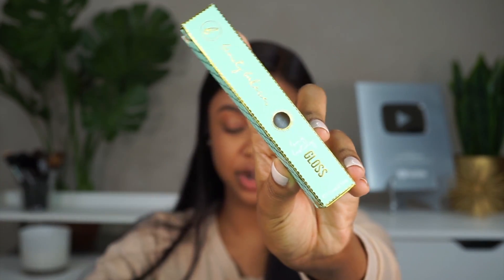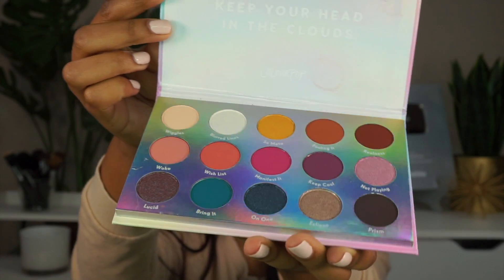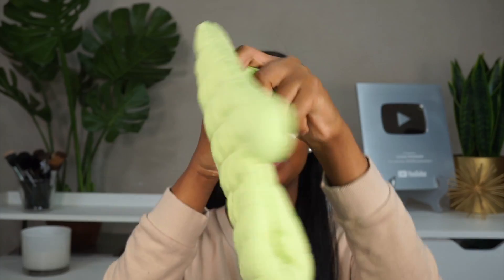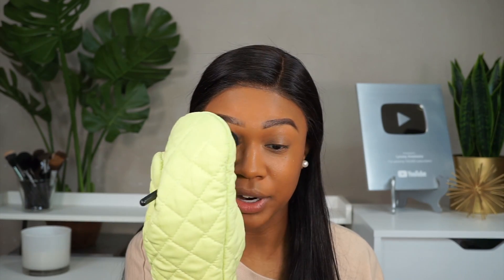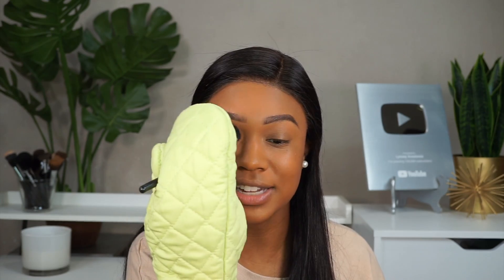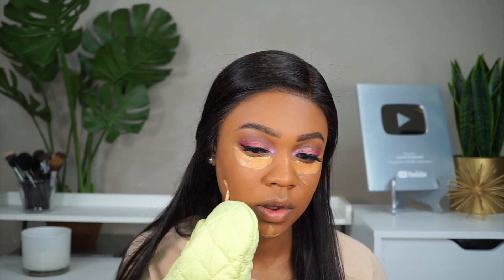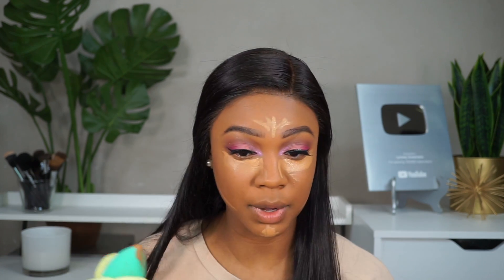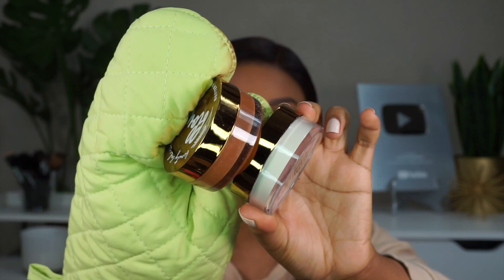MAKE IT UP CHALLENGE #1 MAKEUP BAKE OFF | LYNSEY ANASTASIA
HEY BEAUTIES! I’m so incredibly excited to announce that I will be competing on AwesomenessTV’s NEW SERIES: Make It Up! Wanna see me at VidCon this year?! Comment all the pizza emojis your heart desires in the comments section of this video and Episode 1 on AwesomenessTV’s channel!